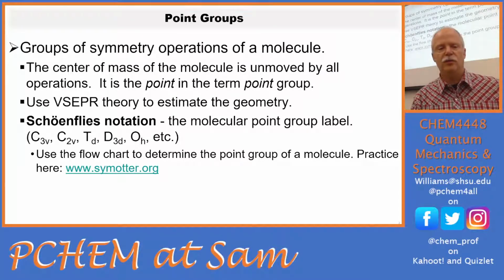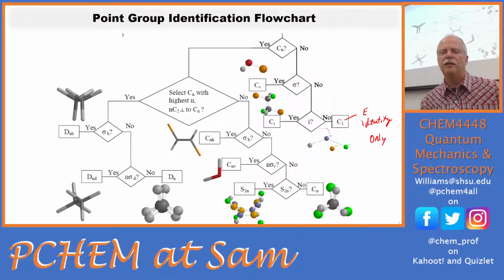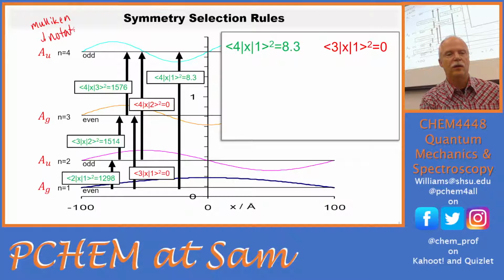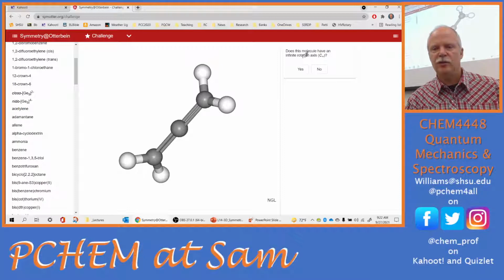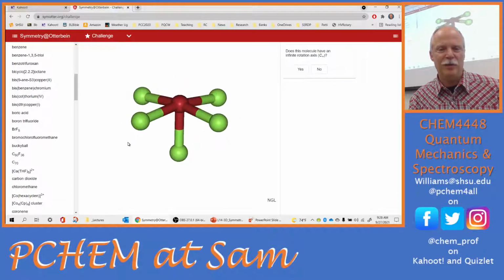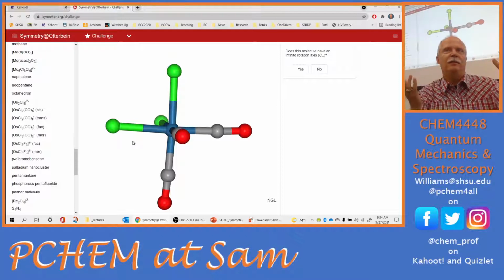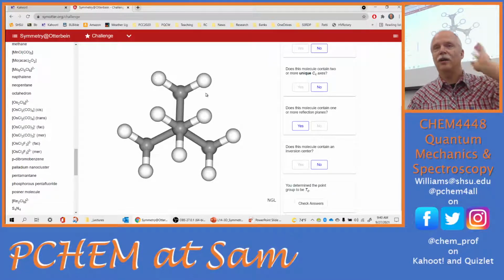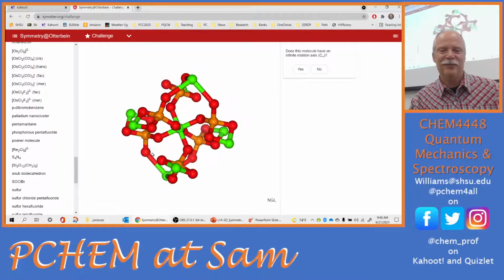Point Group Practice with SymOtter 5382 2021 Lecture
I discuss the importance of point groups and why we care about symmetry. Then, we practice assigning point groups using the flow chart challenge at the symotter.org web page.

Thanks for your likes, subs, shares, and comments!